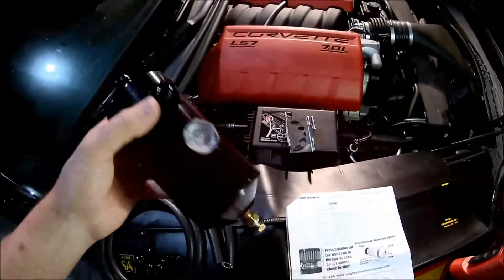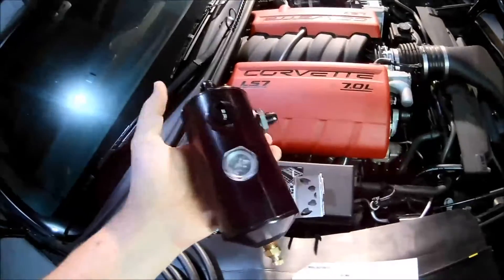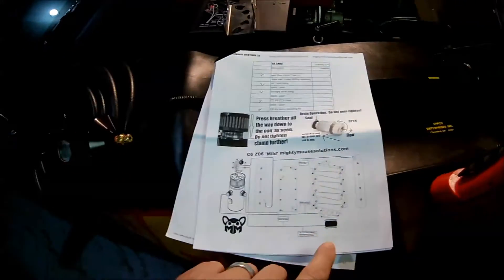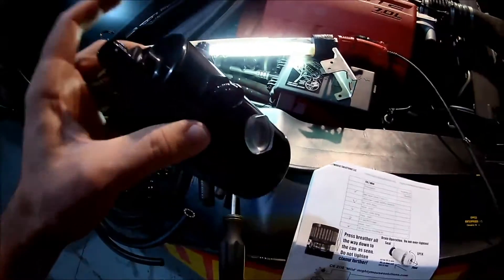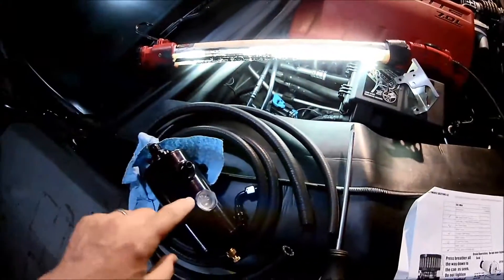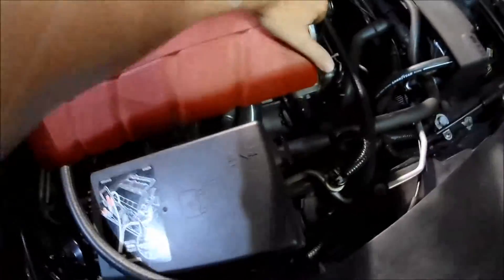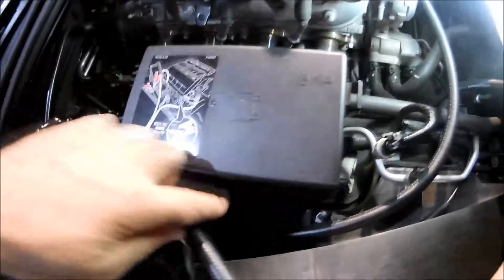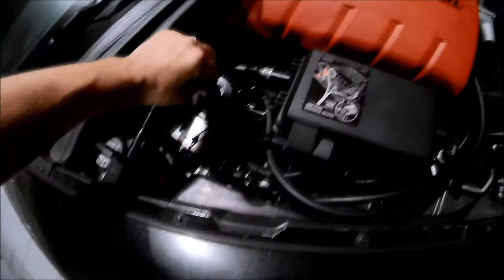How to install an oil catch can and why it's important using Mighty Mouse Catch Can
We install a MightyMouse Catch can on our LS7, 2012 Corvette. Pretty easy to do and will help any engine breath better.

We were not paid nor asked to accept any form of payment or product for this video. We paid retail for the part.